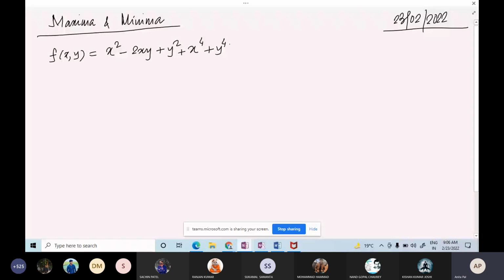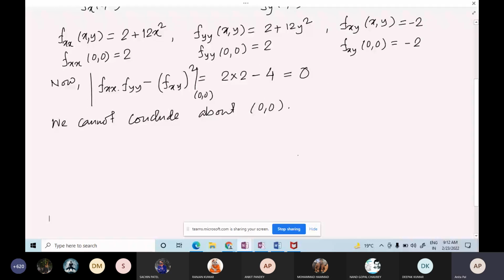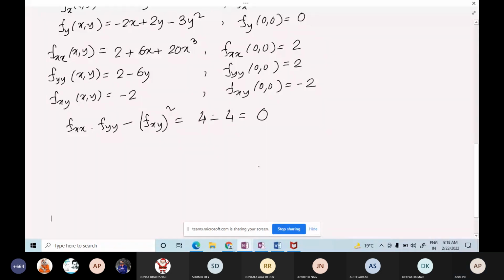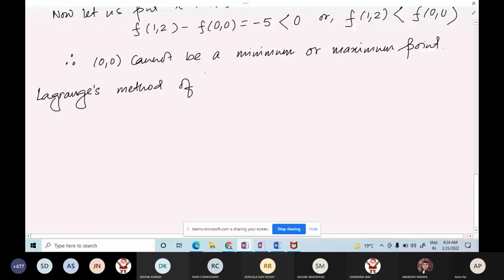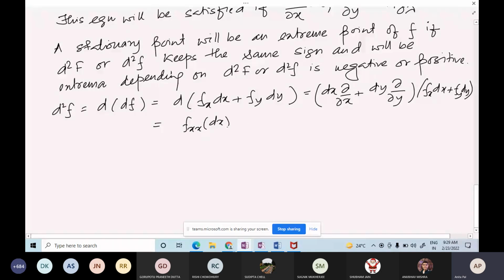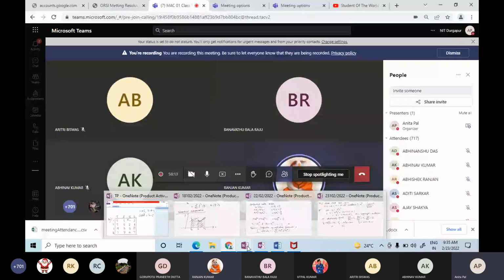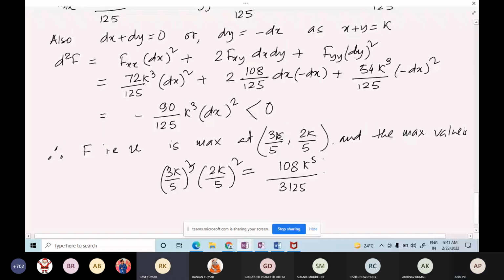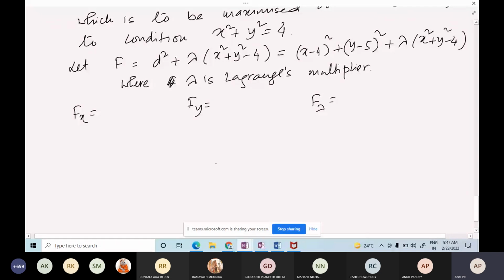MAC 01 Class 20220223 090353 Meeting Recording